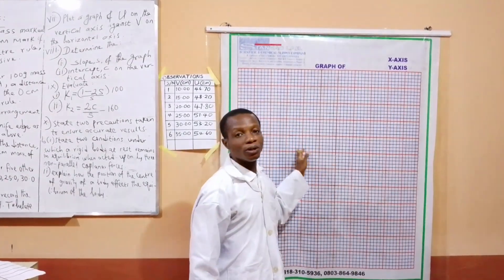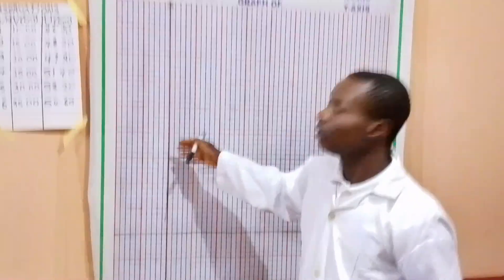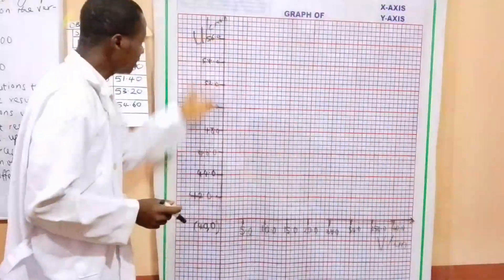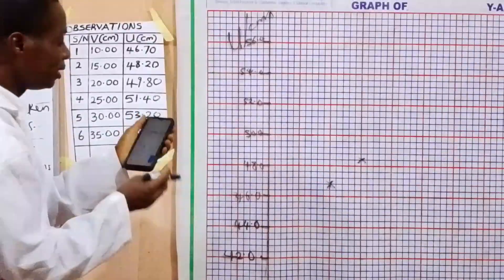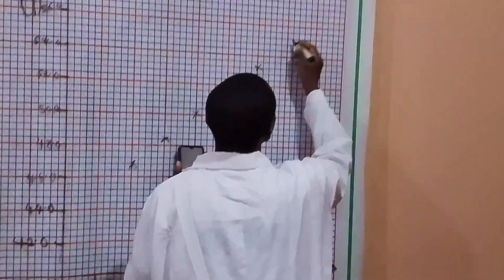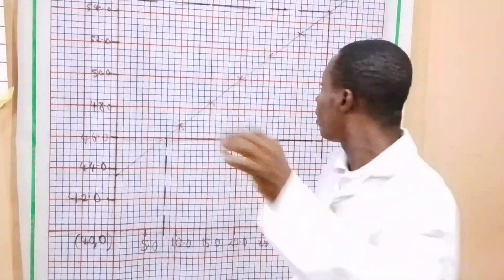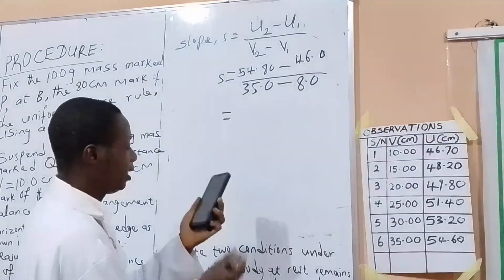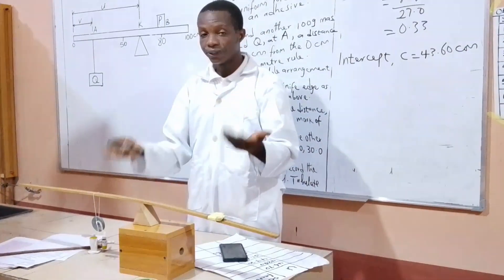NECO 2025 PHYSICS PRACTICALS ( MECHANICS)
Description:
Get fully prepared for the NECO 2025 Physics Practicals with this focused guide on Mechanics! This video covers key experiments, setup tips, common calculations, and examiner expectations. Whether it's pendulums, levers, or inclined planes, we've got you covered. Perfect for SS3 students aiming to excel in the practical exam.